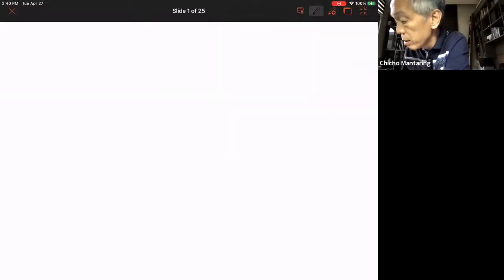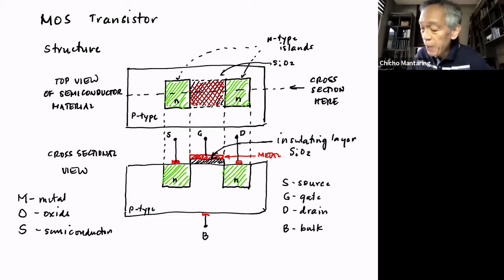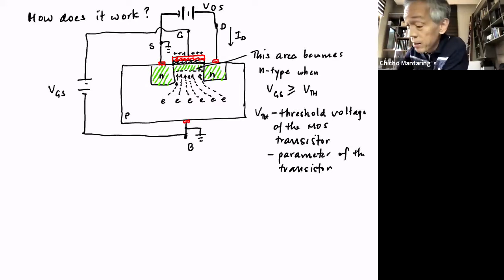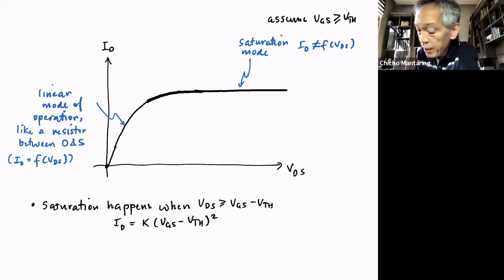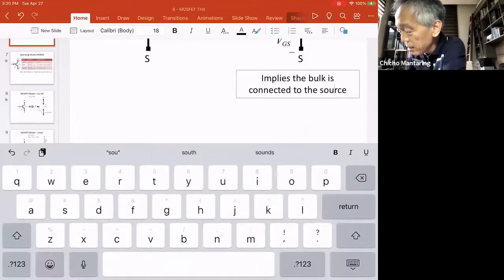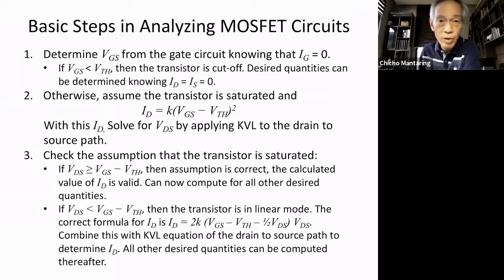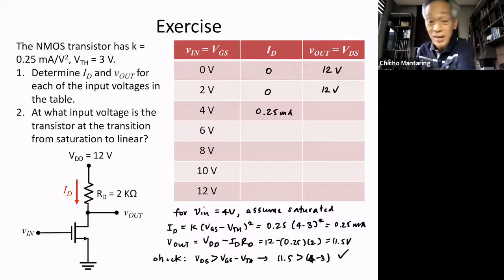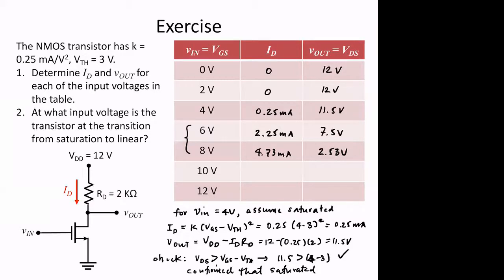EEE123W8L1THX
Intro to the MOS transistor